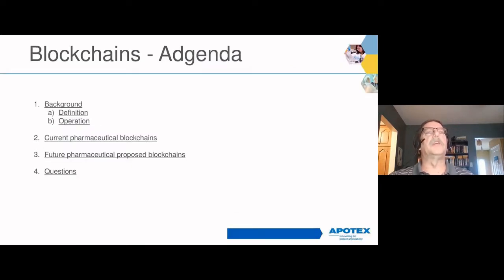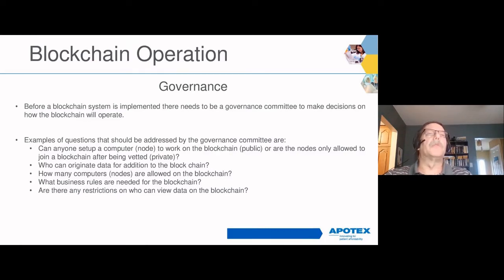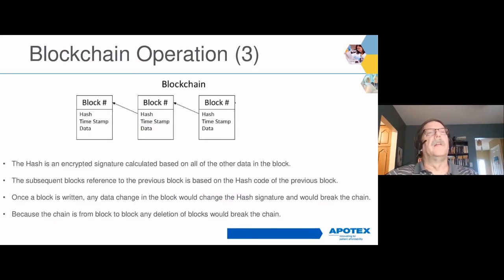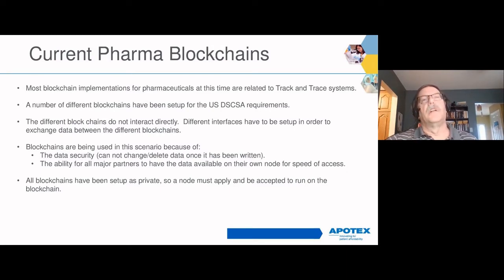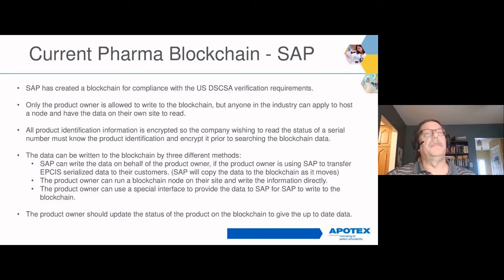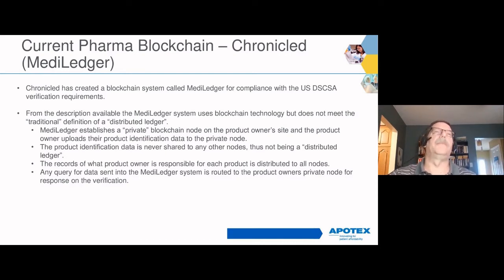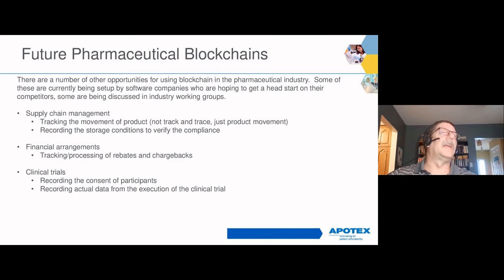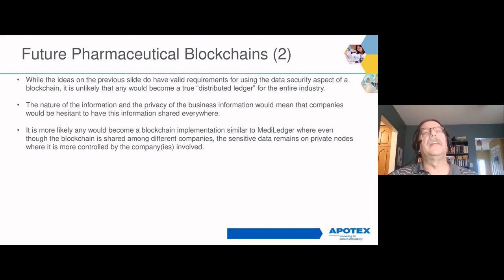Michael Stecher-Apotex CE October 2020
Blockchain Technology in the Pharmaceutical Industry